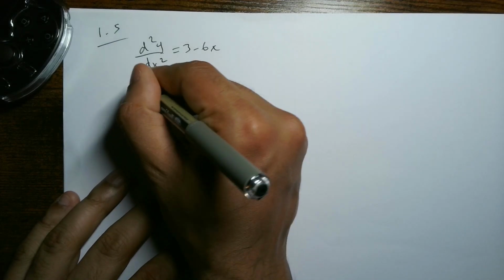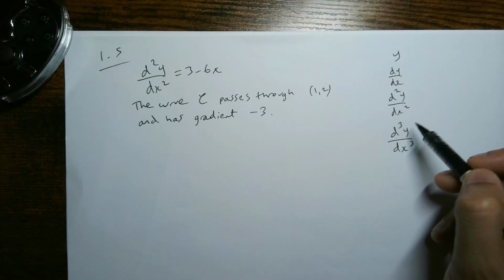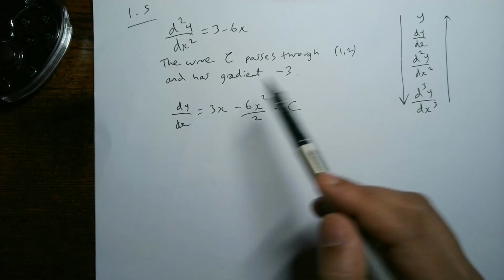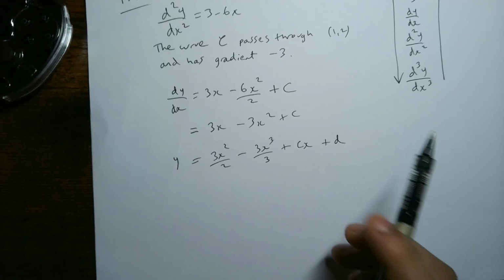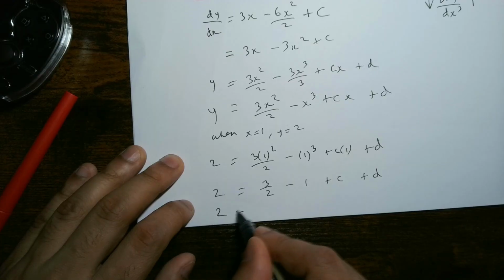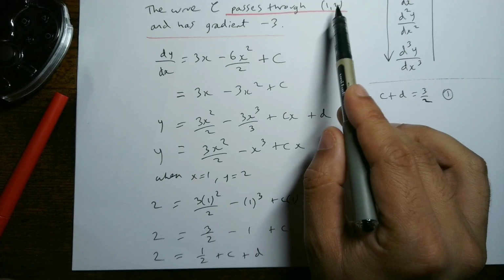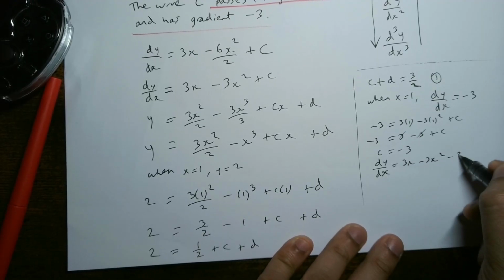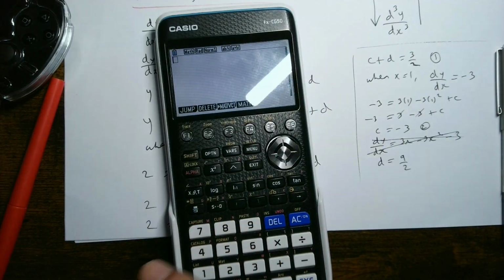Year 12 Integration Lesson Booklet | Example 1.5 | Finding the equation of a curve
In this video, we solve Example 1.5 from the Year 12 Integration booklet, focusing on finding the equation of a curve. If you've been stuck on integration, this step-by-step walkthrough is for you!

Follow along with your own copy of the booklet!

This video is part of my complete A-level Maths course, designed to take you from beginner to expert.

This series is a complete, example-by-example walkthrough of my official Integration lesson booklets. My goal is to give you clear, easy-to-understand solutions to every single problem so you can master A-level Maths.